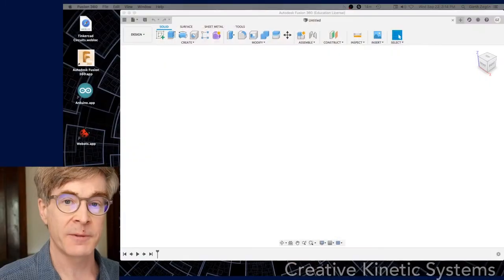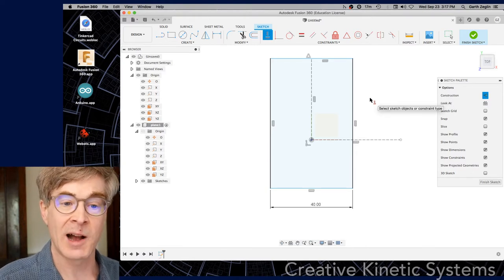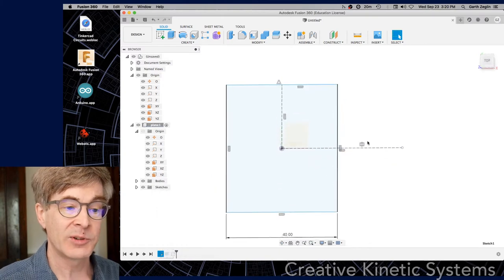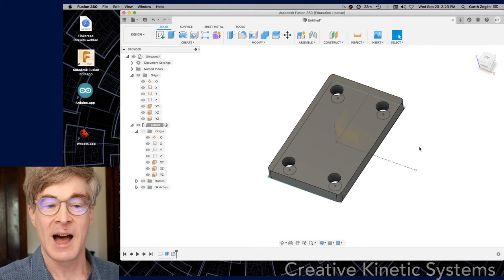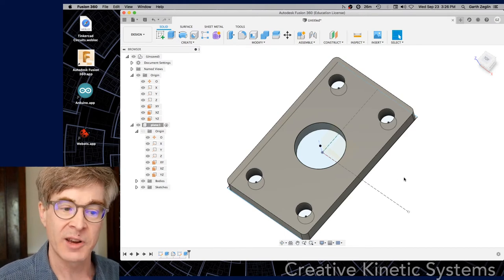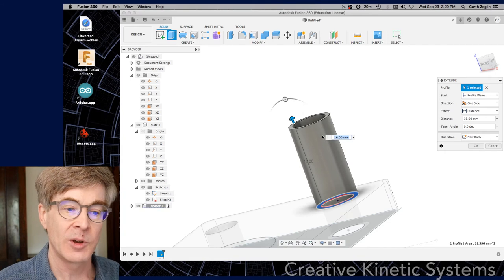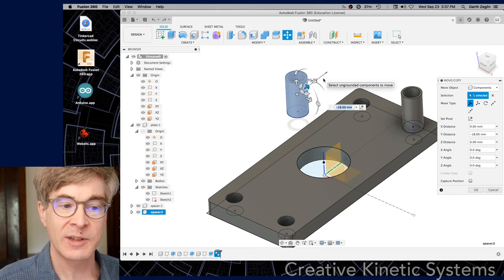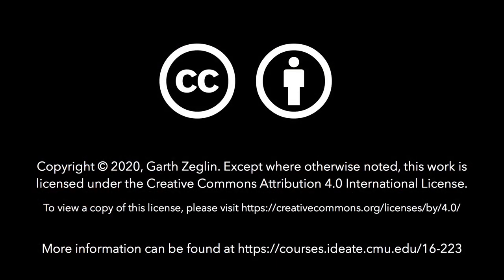Parametric Part Design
Walkthrough of the parametric design of a plate and spacer in Fusion 360, focusing on the vocabulary and thought process of sketch constraint and feature association.